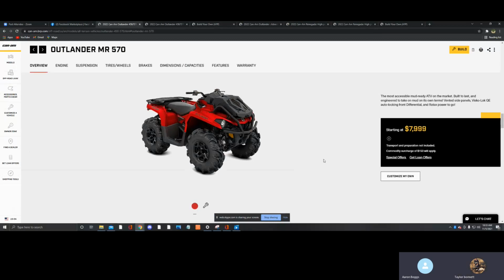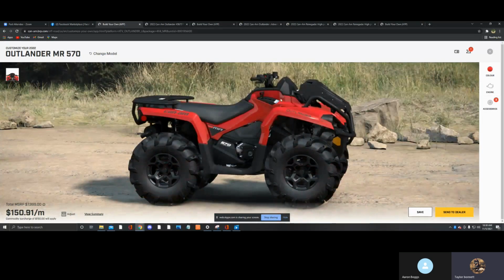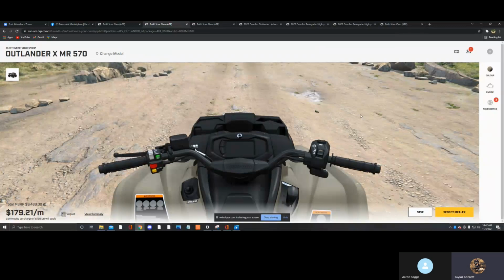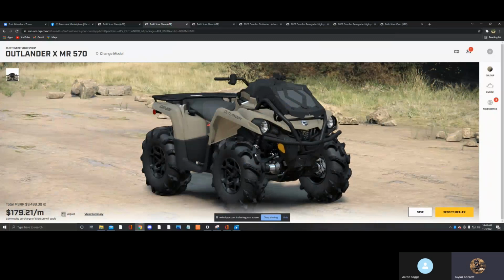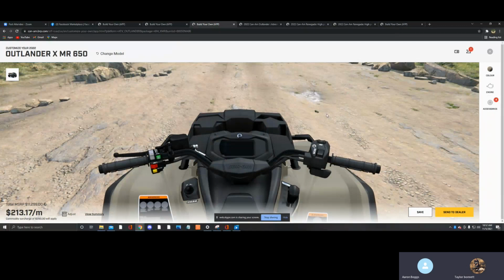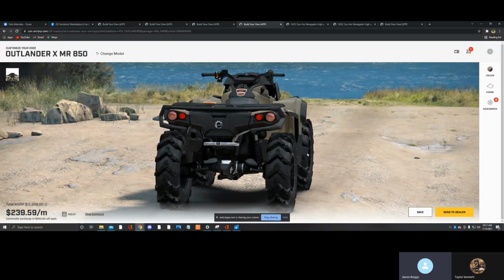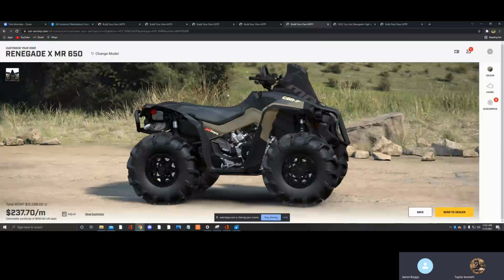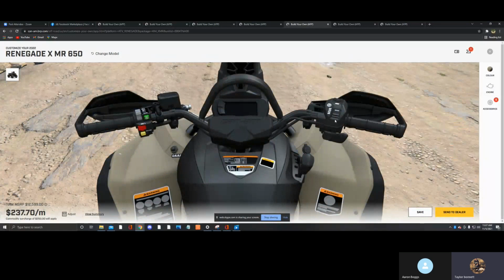witch Canam xmr 2022 ATV is the best one for you. FT turkmaster45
I love making videos like this. I'm sorry for the poor quality.
let me know if you guys want me to do another video like this.